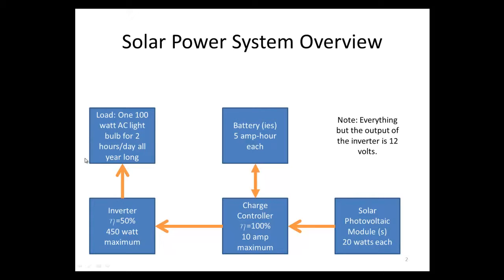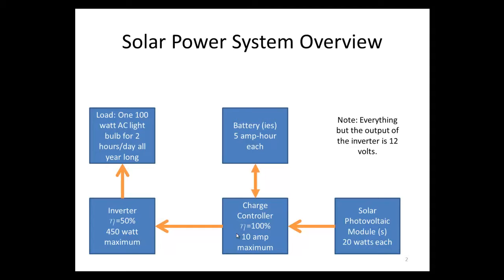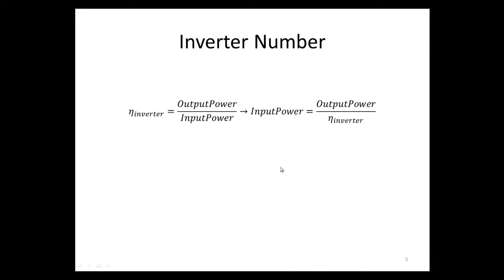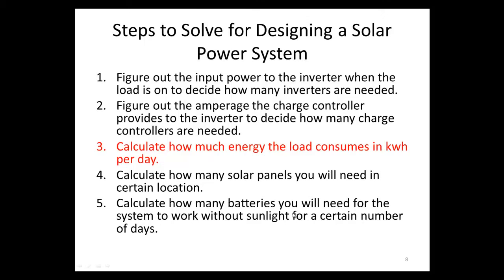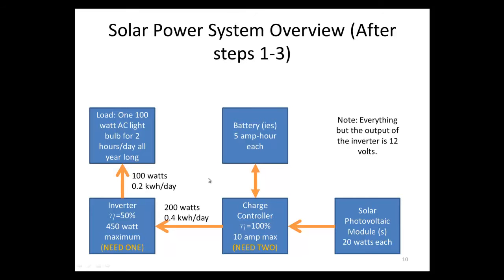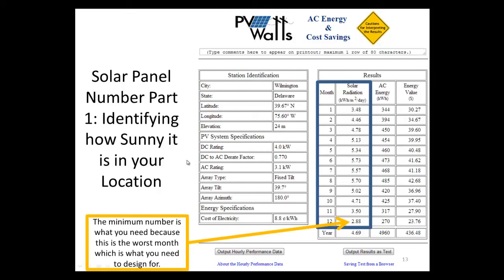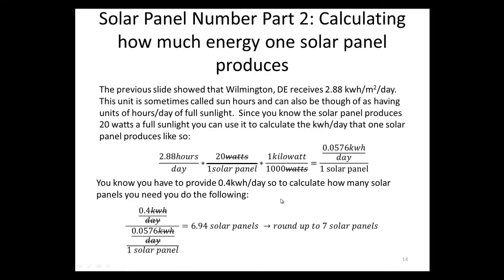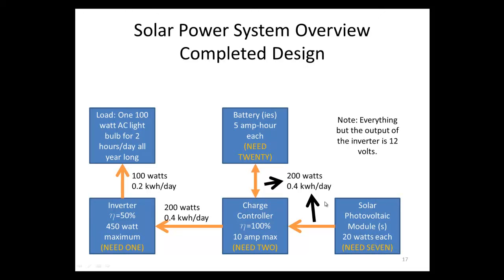Solar Power System Overview